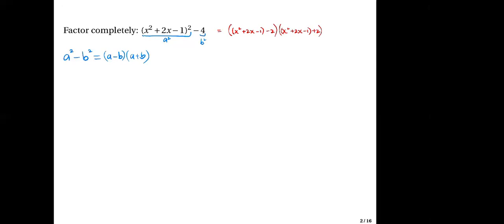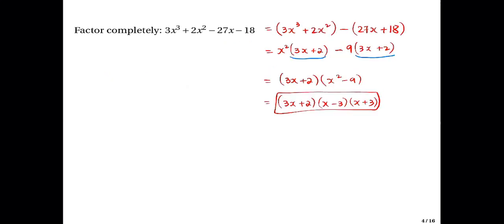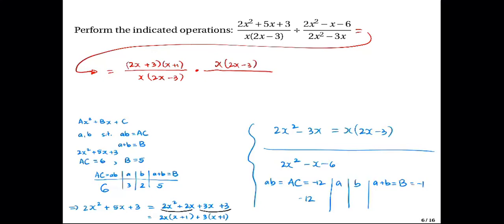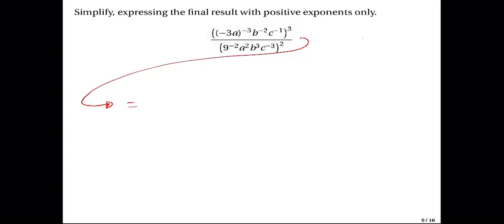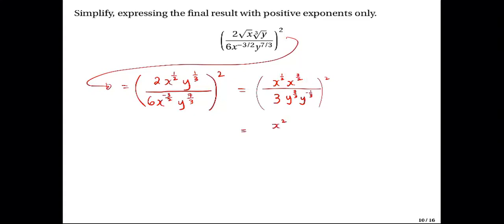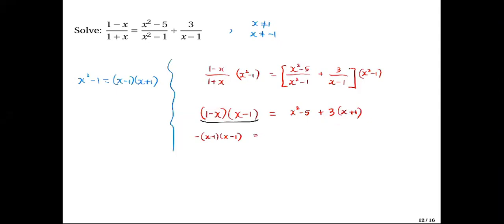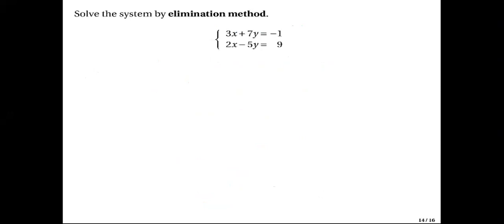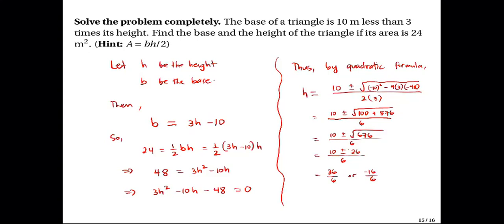Midterm Exam Review 2